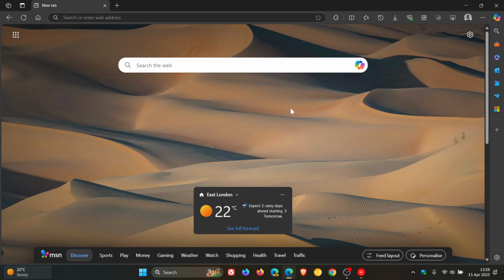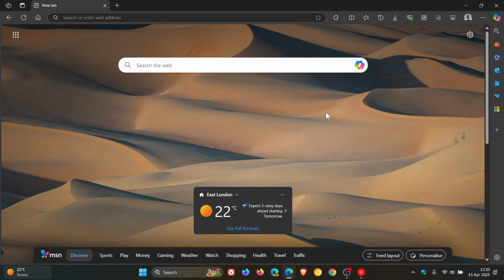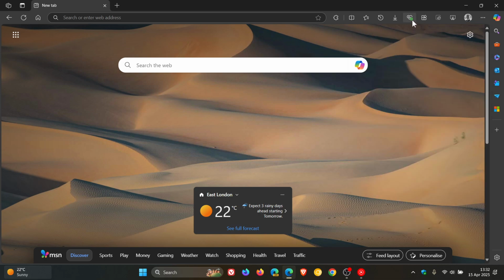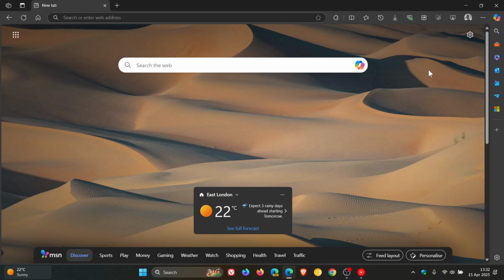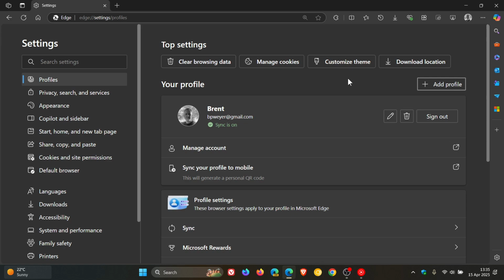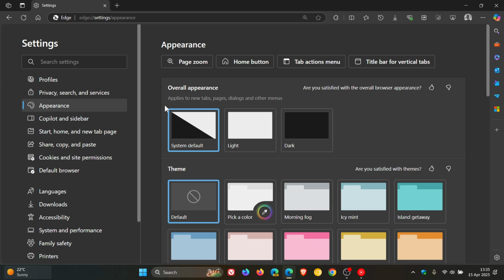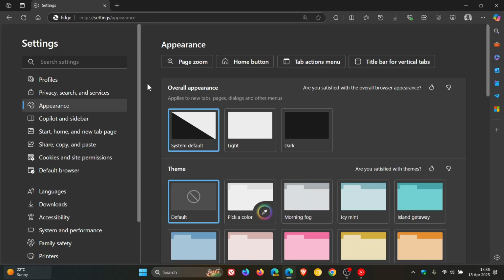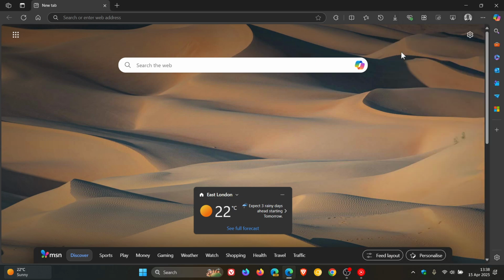New Features Arriving in Microsoft Edge 136: What to Expect!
Microsoft has released Edge 136 Beta, a big update, that introduces many improvements.